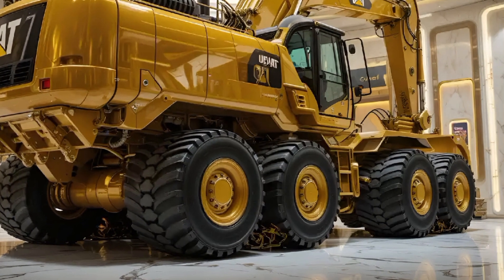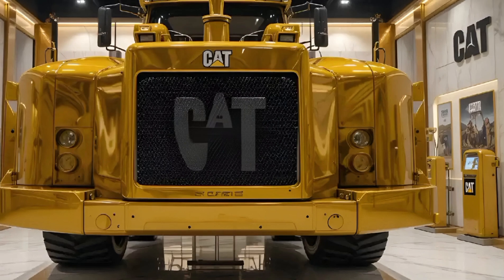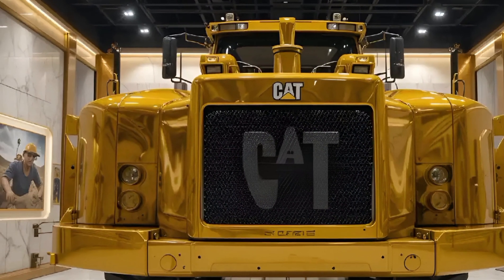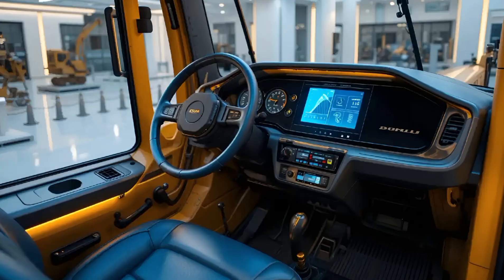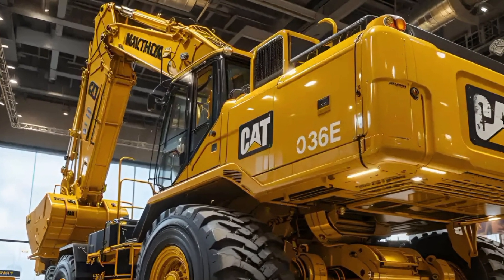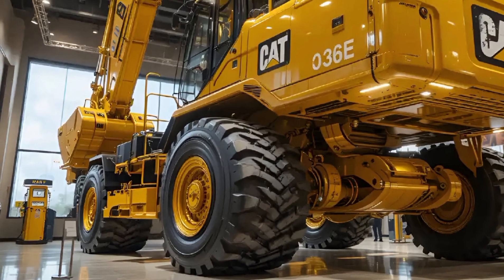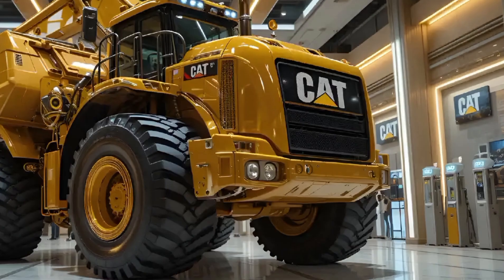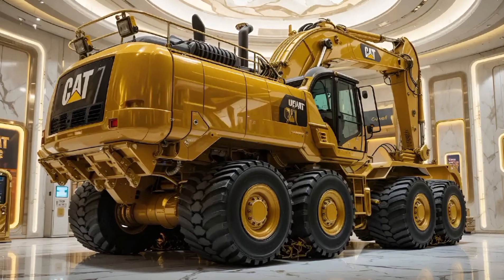“2025 Caterpillar 336E Excavator | Full Review, Power & Performance Breakdown”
The 2025 Caterpillar 336E Excavator is a true workhorse built for power, precision, and durability. In this detailed review, we explore everything from its powerful Cat C9.3 ACERT engine and advanced hydraulic system to operator comfort, technology upgrades, and long-term reliability.
Whether you’re in heavy construction, mining, or large infrastructure projects, the CAT 336E delivers fuel efficiency, smooth performance, and smart features like Cat Grade Control, Payload systems, and Product Link telematics.
Discover why the 2025 Caterpillar 336E Excavator is one of the most reliable machines in its class — combining brute force with modern technology for unmatched productivity.